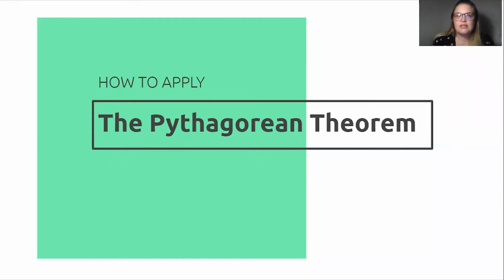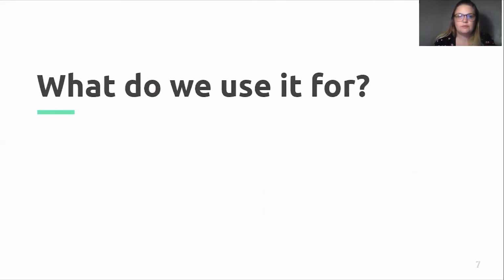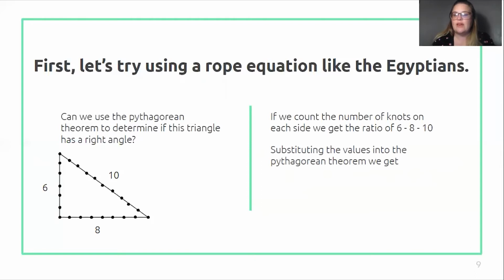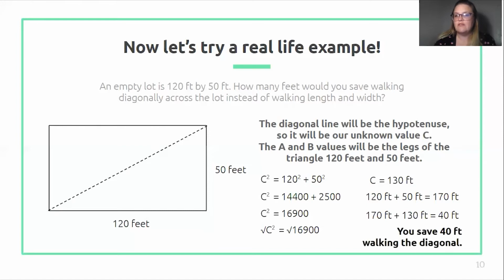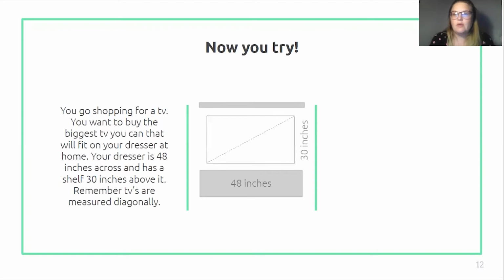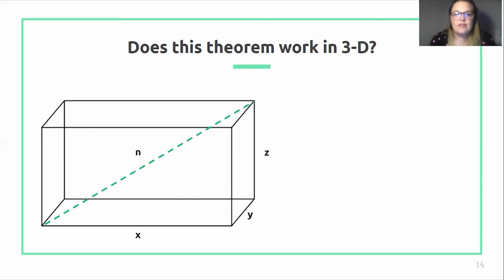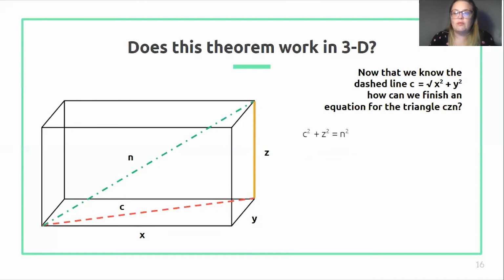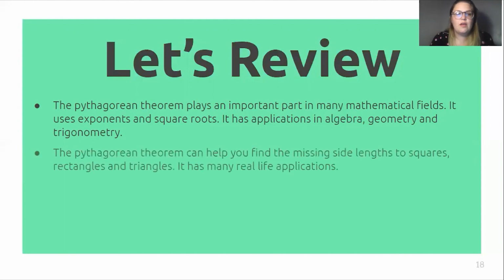Applying the Pythagorean Theorem | Grade 7-8 | Sun Devil Learning Labs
Learn Applying the Pythagorean Theorem with this Sun Devil Learning Labs lesson from Arizona State University’s Mary Lou Fulton Teachers College. Download our learning guide in English or Spanish for discussion questions, tips and resources related to this lesson. Descargue nuestra guía de aprendizaje en Inglés ó en Español para preguntas de diálogo, consejos y recursos relacionados con esta lección.